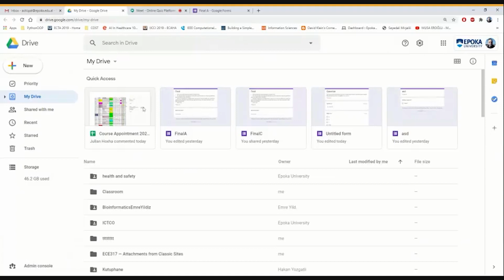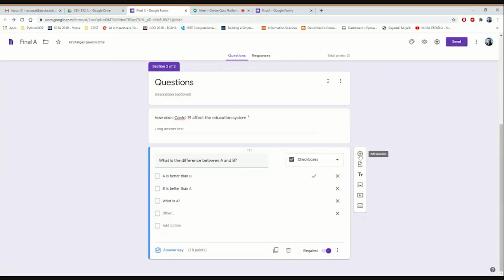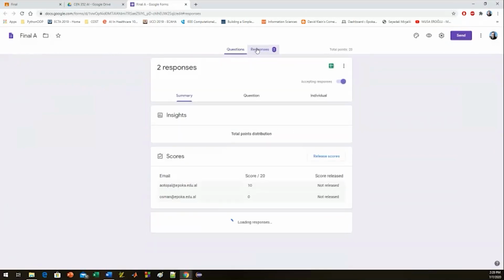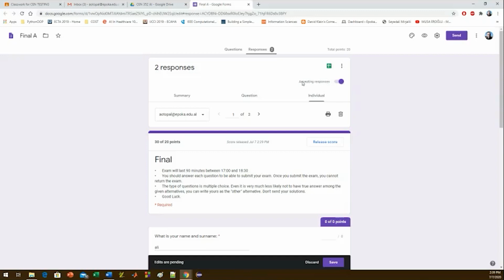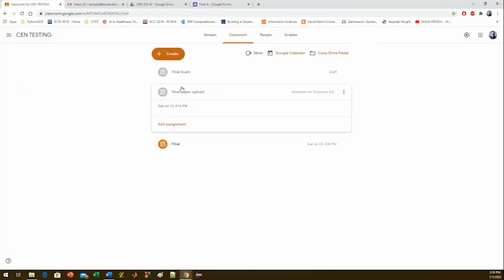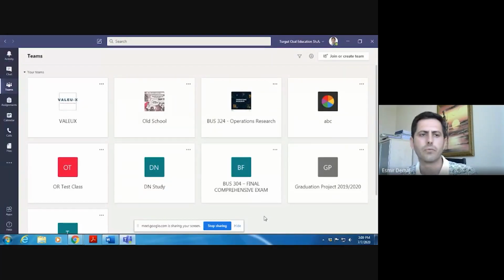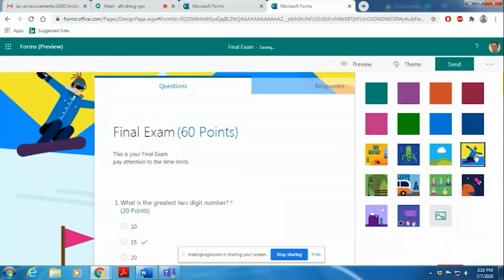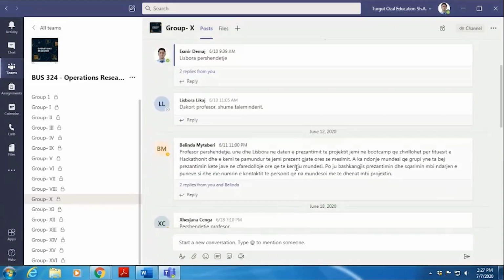Online Exam Training at EPOKA University